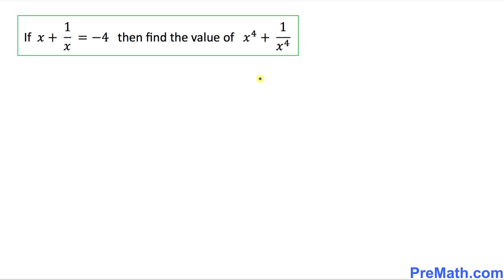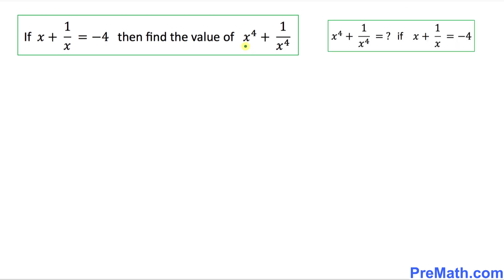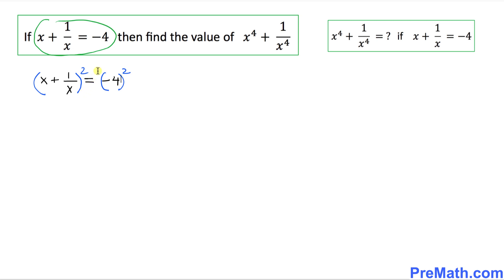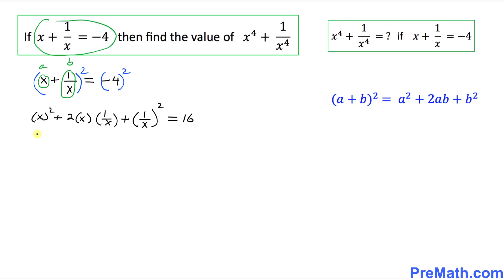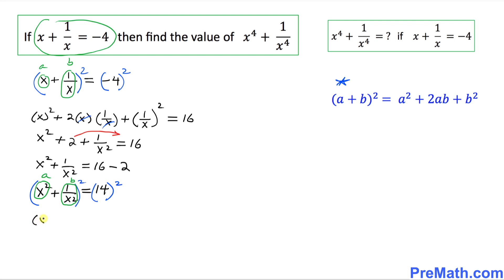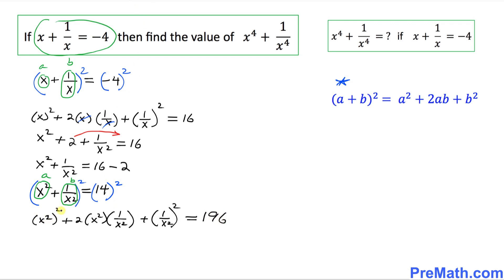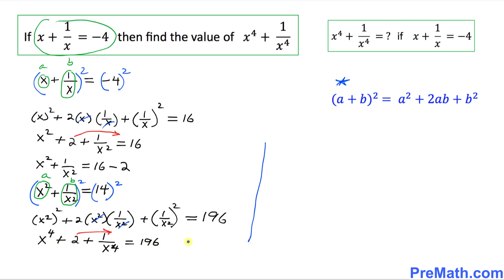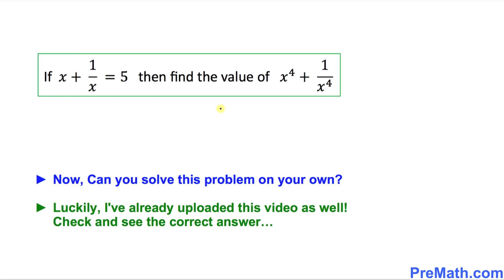How to Solve a Conditional Equation involving Exponents & Fractions - Quick and Easy Explanation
Learn how to solve conditional equations involving exponents and fractions. Step-by-step explanation by PreMath.com